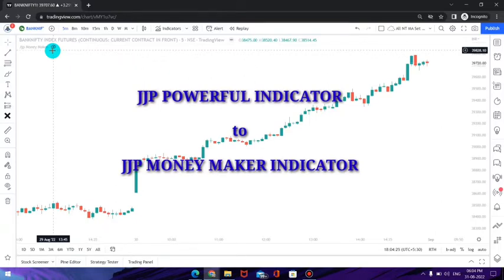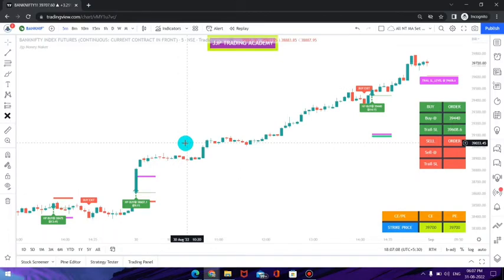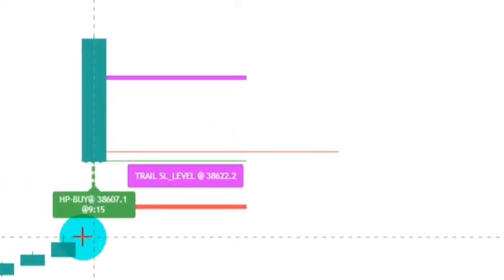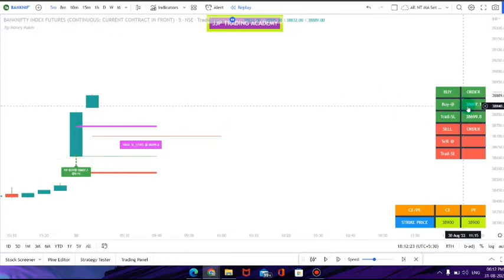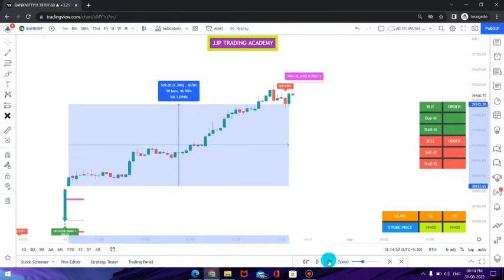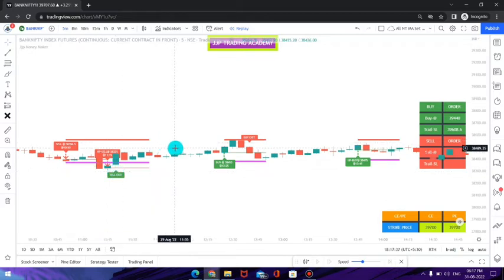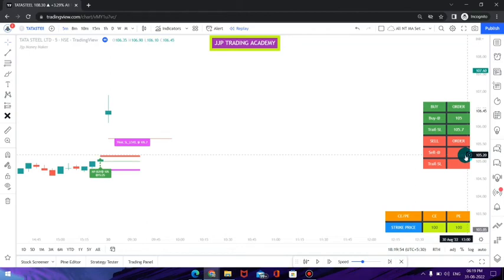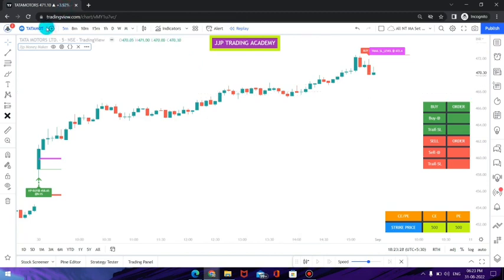JJP MONEY MAKER INDICATOR-NEW ULTIMATE VERSION UPDATE